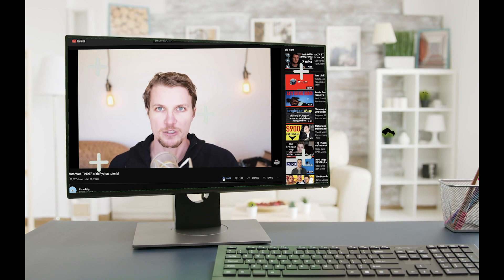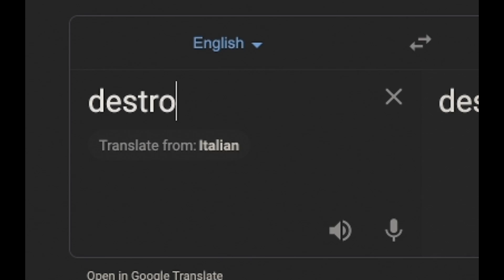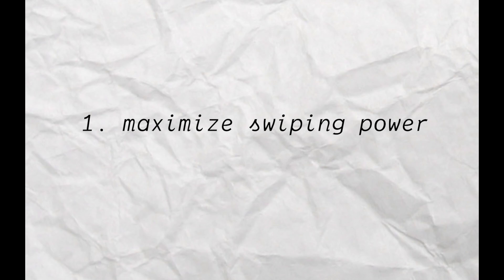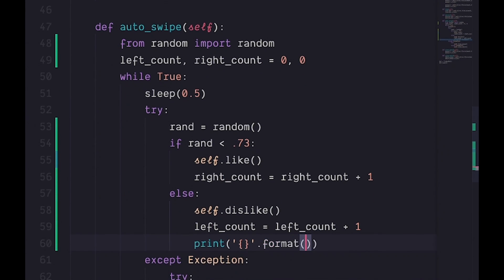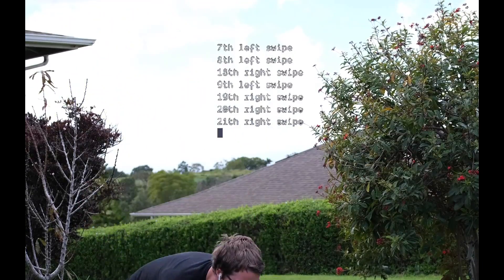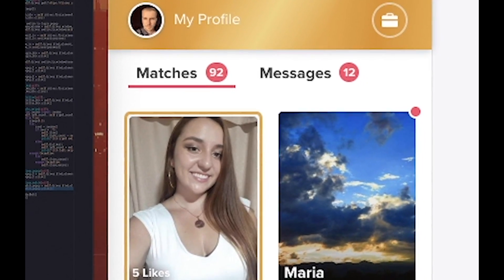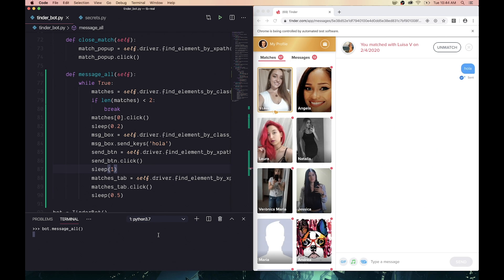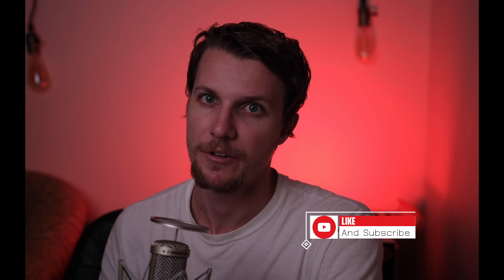Coding a bot for TINDER got me THIS MANY matches